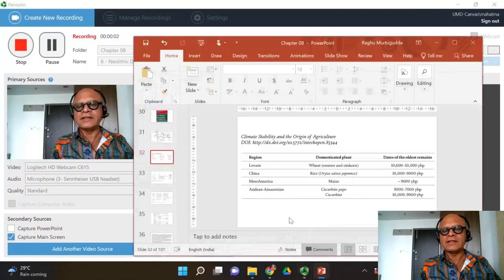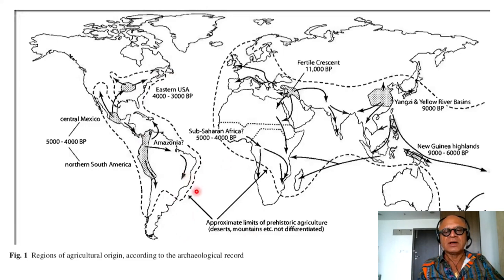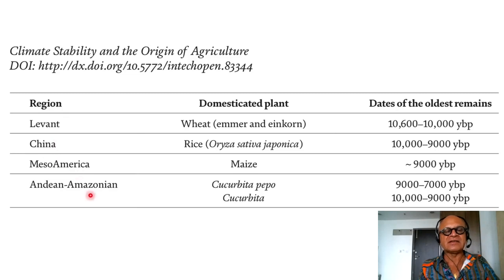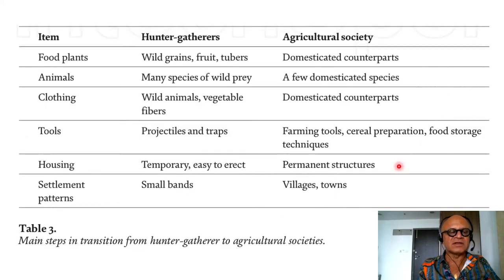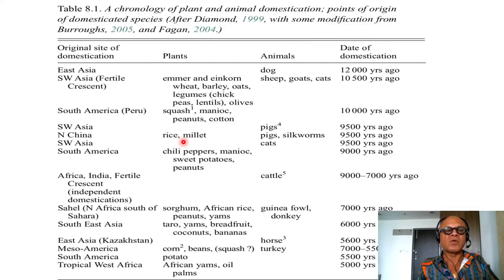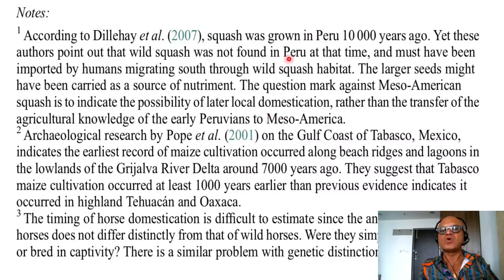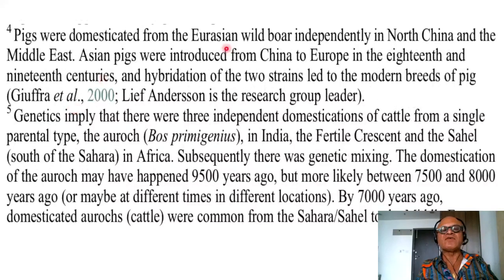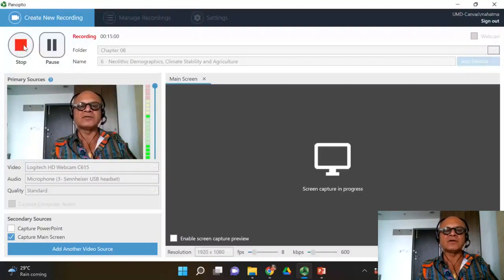6 Neolithic Demographics, Climate Stability and Agriculture